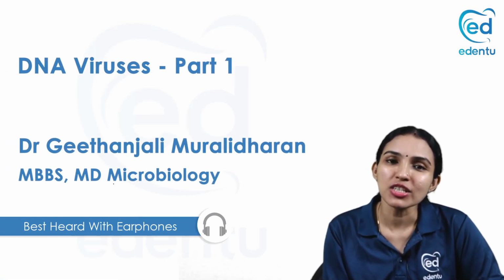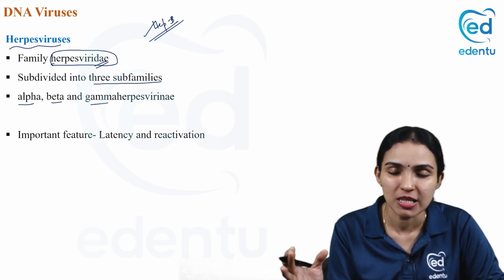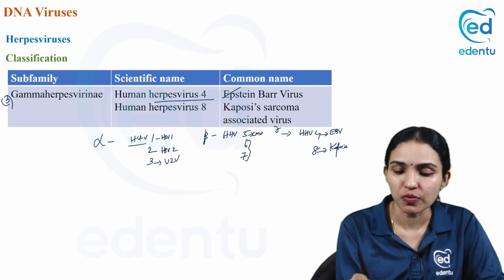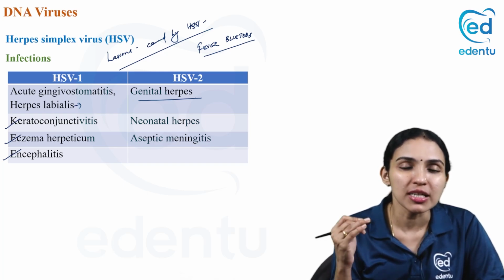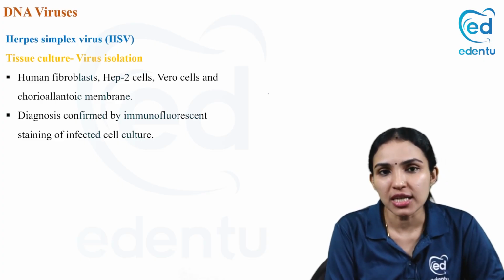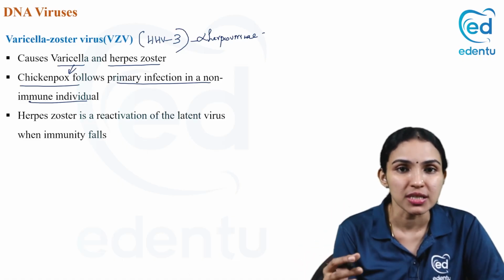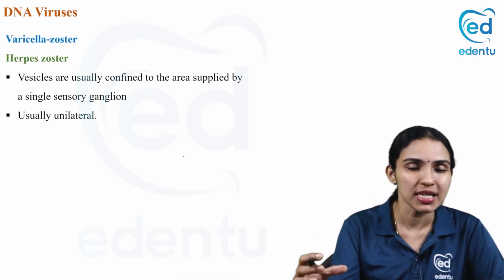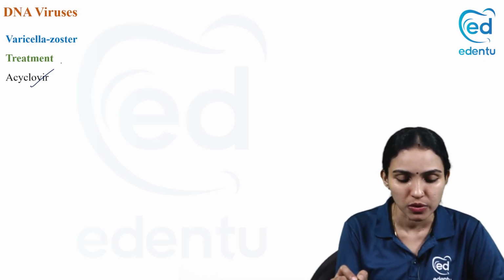DNA viruses HSV,VZV -1